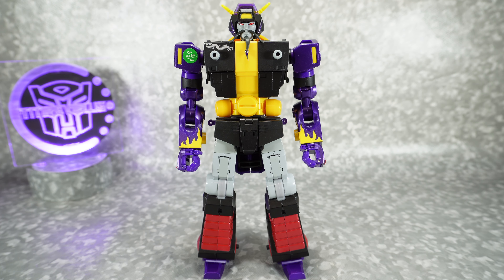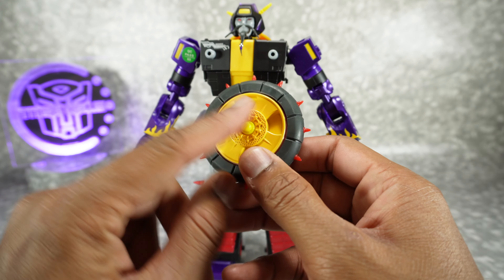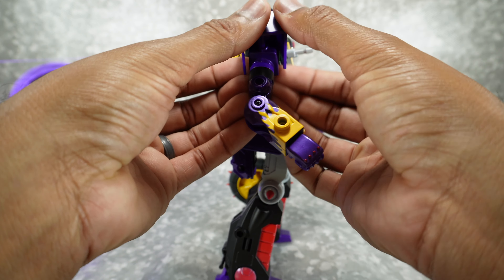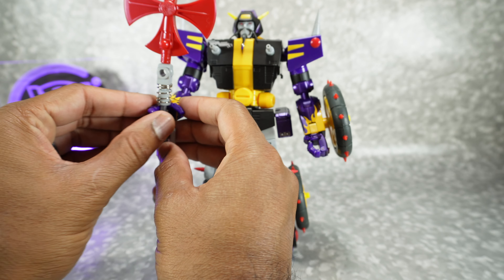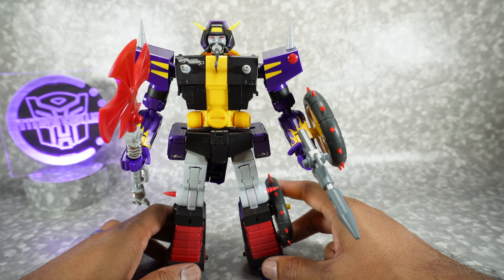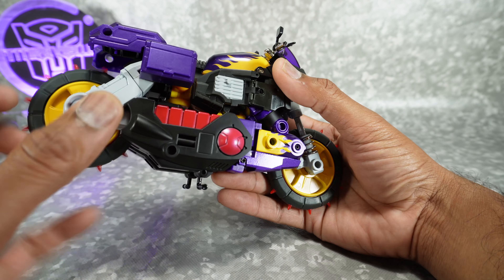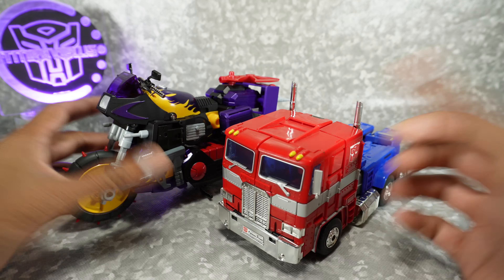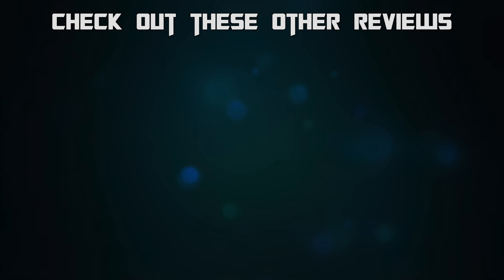Keith's Fantasy Club & Agabyss BotCon 2023 Exclusive P-6BC Shard (AKA Shattered Glass Wreck Gar)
00:00 Images
00:30 Introduction
1:12 Robot Mode Configuration
5:08 Robot Mode
6:10 Accessories
8:39 Robot Mode Comparison
10:03 Alt Mode
12:26 Alt Mode Comparison
12:43 Final Recommendations

Review of Keith's Fantasy Club & Agabyss BotCon 2023 Exclusive P-6BC Shard (AKA Shattered Glass Wreck Gar). All music is provided with free license from YouTube.